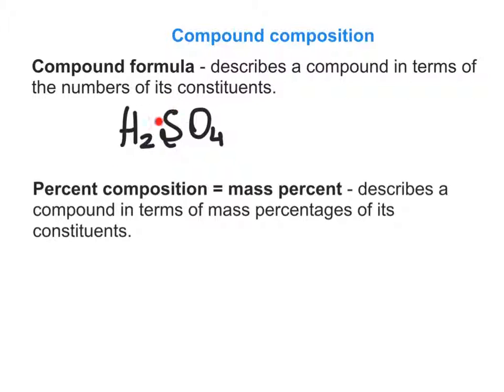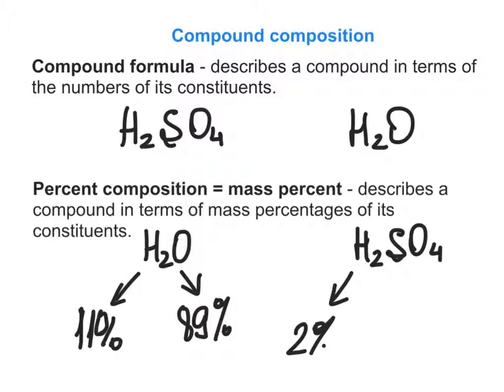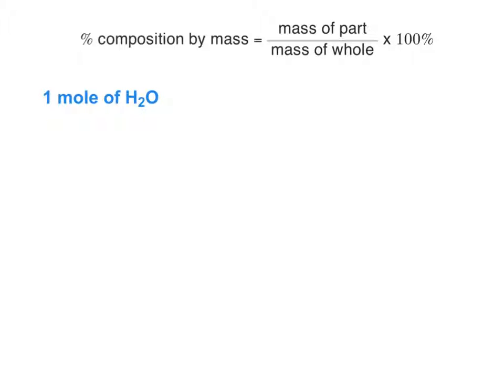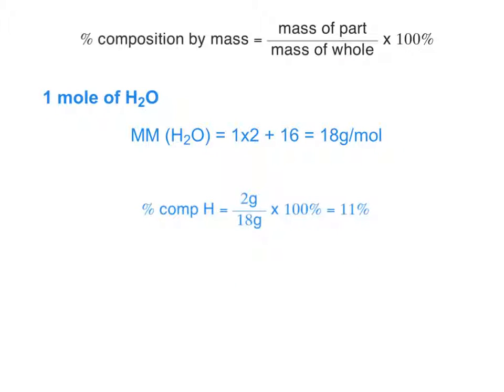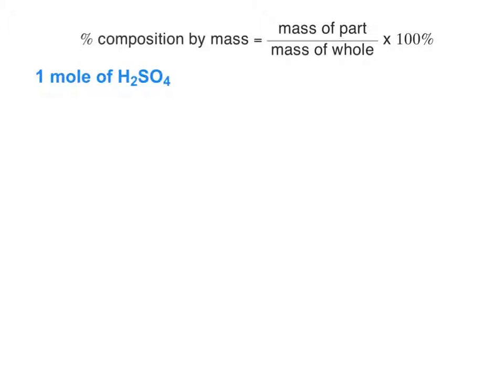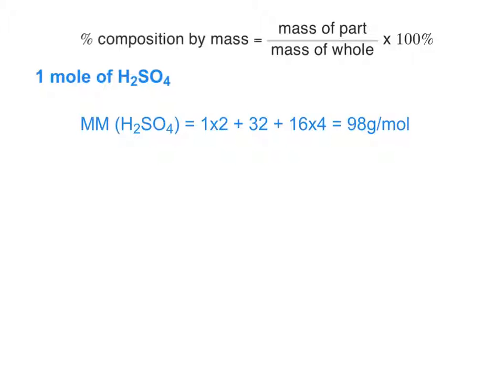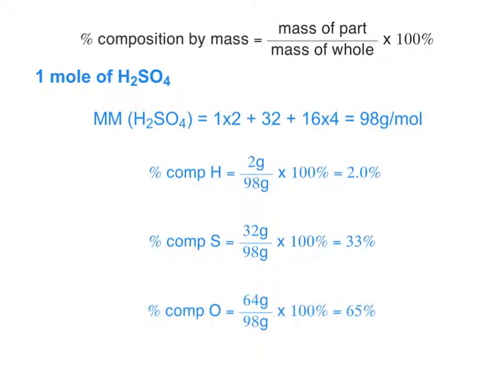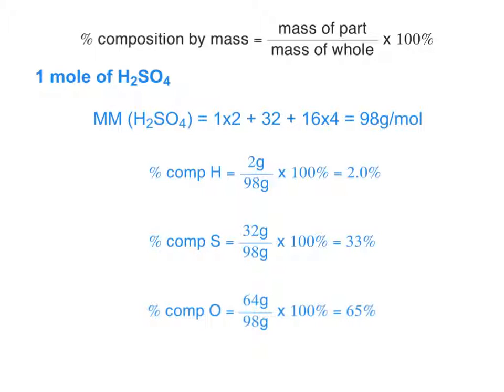Compound formula to Percent composition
Quick review on how to calculate percent composition of a compound from its compound formula.